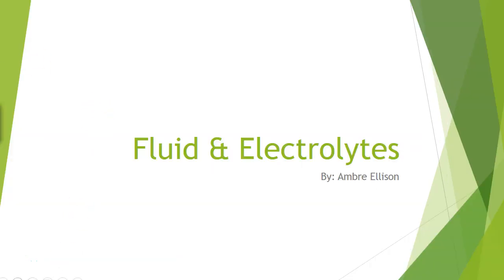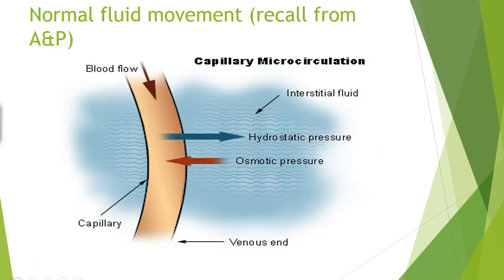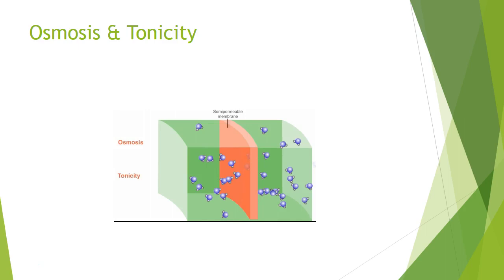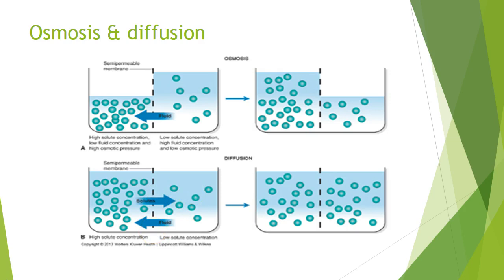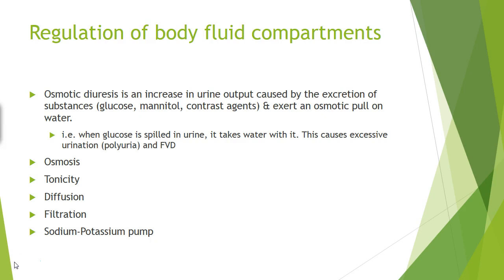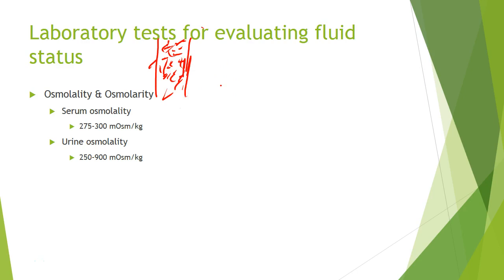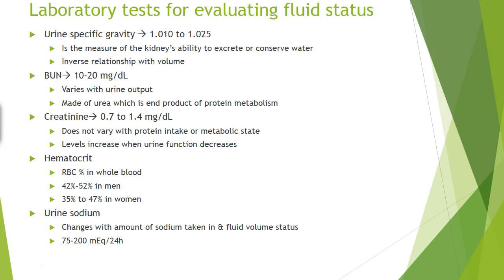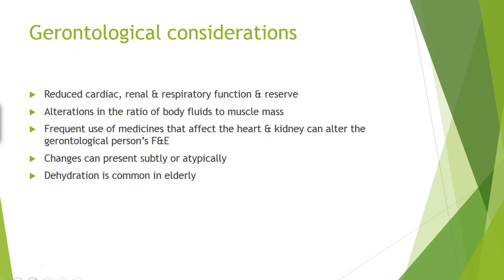Quick patho review